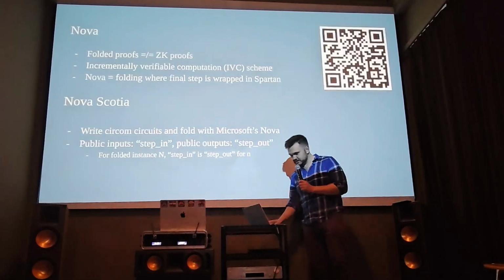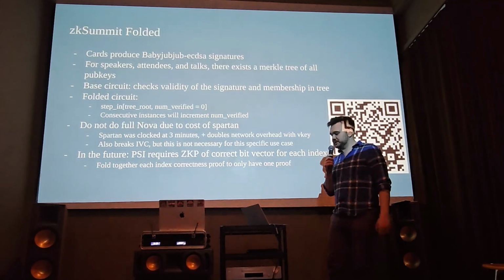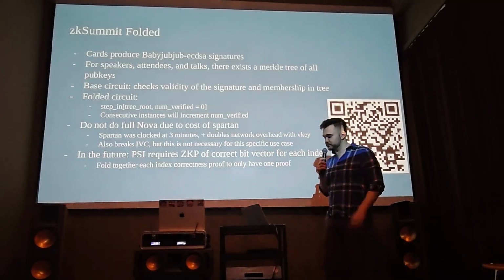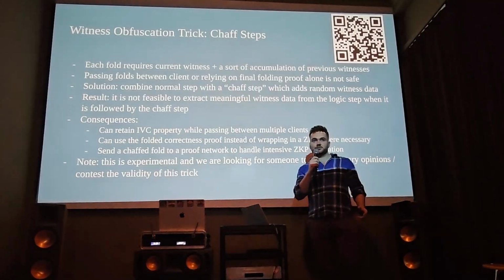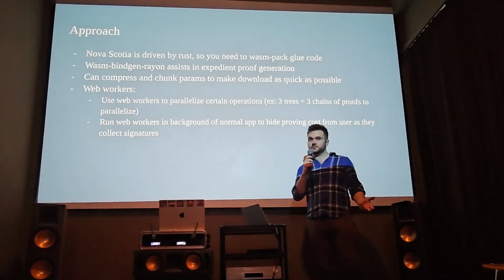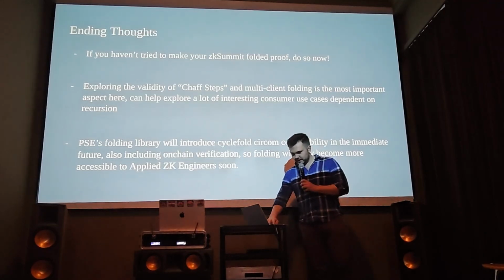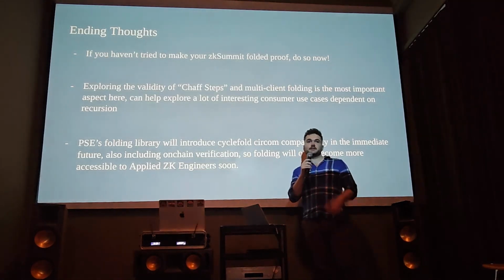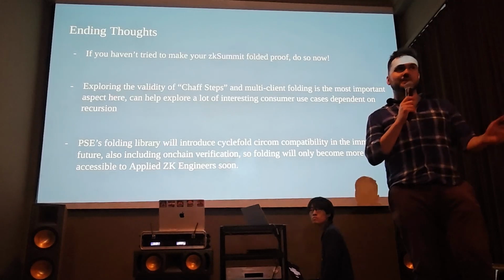Jack on "Folding in Consumer Apps" @ ZK Hack Meetup in Athens, 12 April 2024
In this Lightning Talk #5 from ZK Hack Meetup in Athens recorded on 2024 April 12, Jack Gilcrest from Mach34 covers the topic "Folding in Consumer Apps".

This is one the short presentations given during this ZK Hack Meetup in Athens organized in partnership with zkEmail – make sure you watch all the others referenced on our Youtube channel!

You can also check out the website for more info about ZK Hack